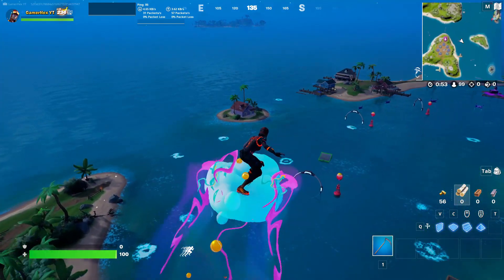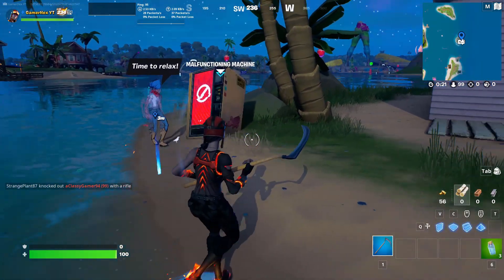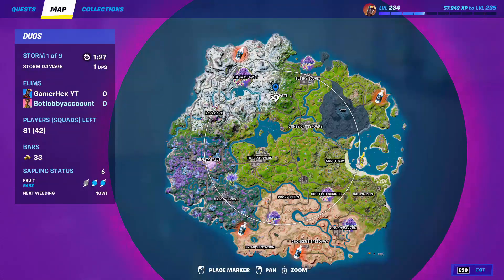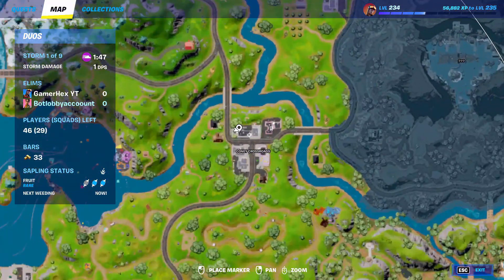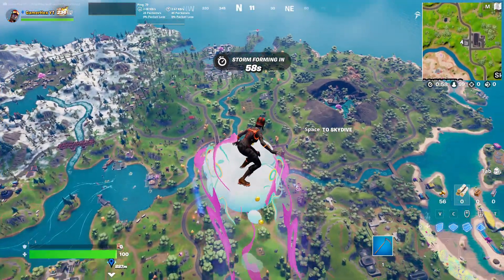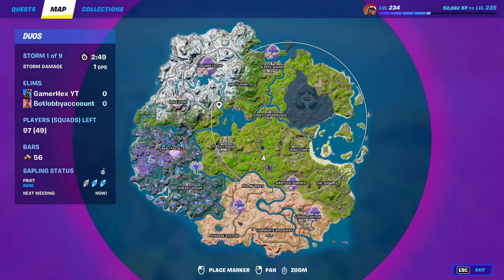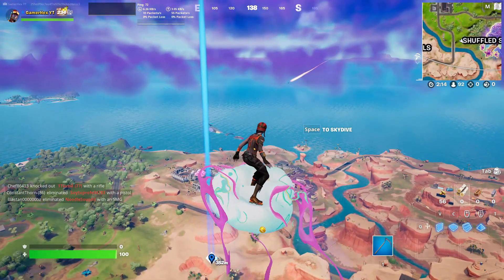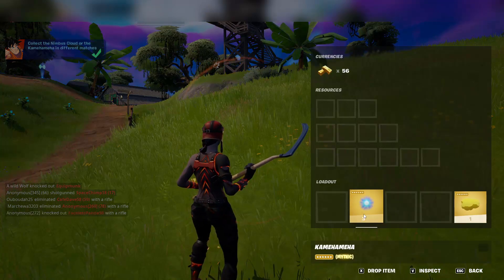Where to Find Dragon Ball Mythic weapon in fortnite Chapter 3 Season 3 - All Dragon ball locations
Kamehameha & Nimbus Cloud mythic items